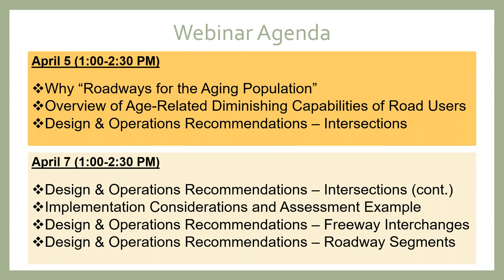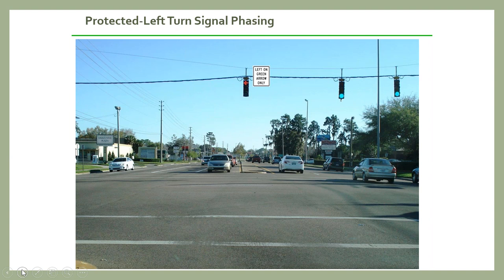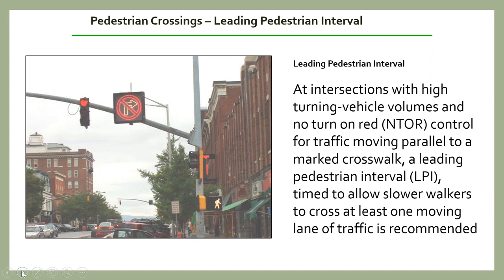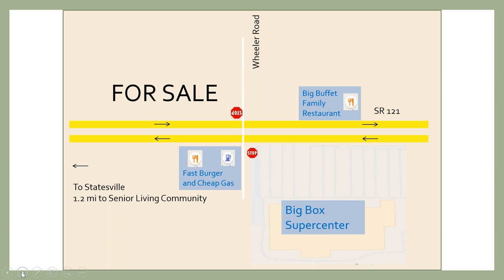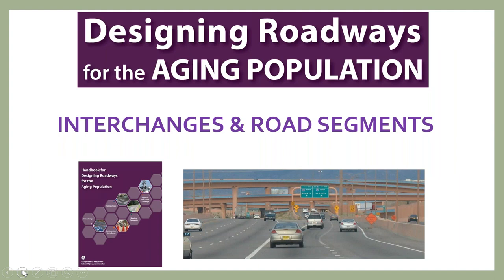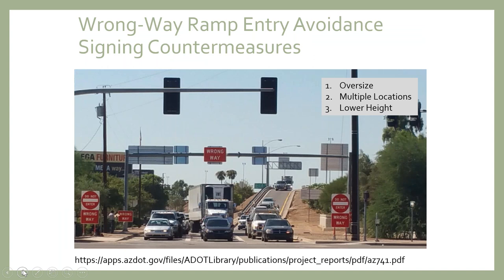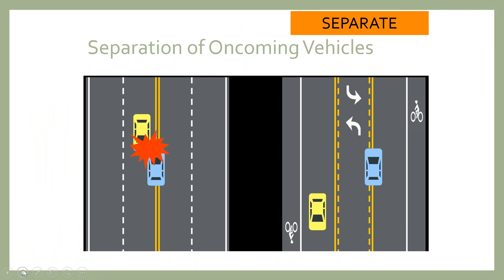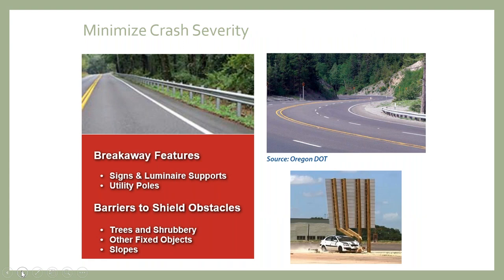Designing and Operating Roads for the Aging Population Part 2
Date 4/7/2022
This 2-part webinar series provides an overview of recommendations for designing and operating roads to better meet the aging population’s needs.  Keeping our roads safe for older users is an emphasis area for many transportation agencies.  There are over 40 million licensed drivers in the United States aged 65 or older – a 33% increase from 10 years ago.  Older drivers represent about 18% of all licensed drivers nationwide, with even higher concentrations in some states.
Aging can impact a variety of skills and abilities necessary for safe driving.  This workshop will familiarize participants with the physical, perceptual, and cognitive impairments that can impact the ability to safely navigate a vehicle, and illustrate key strategies that agencies can implement for improving safety and mobility for older roadway users.  It is intended for transportation professionals involved in designing, constructing, operating and maintaining streets and roads.  The workshop content is directly derived from FHWA’s Handbook for Designing Roadways for the Aging Population and will familiarize participants with the recommended practices from the Handbook in the areas of highway geometry, operations, and traffic control devices.
Instructor – Mark Doctor, P.E., Safety and Design Engineer, Federal Highway Administration Office of Technical Services / Resource Center (Atlanta, GA).
Registration Information – There is no registration fee for this training.